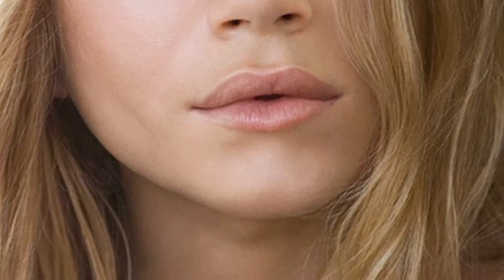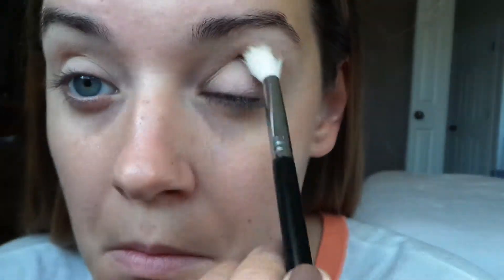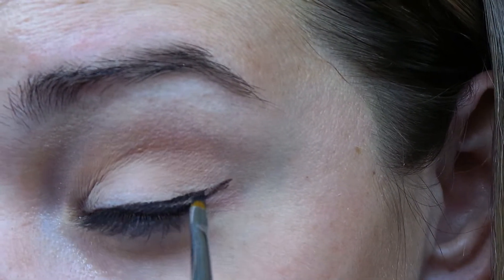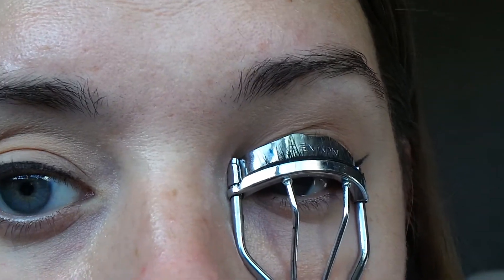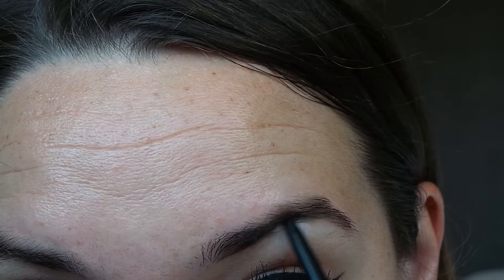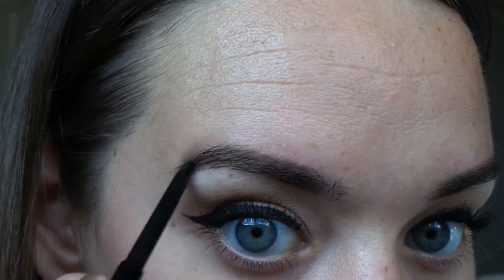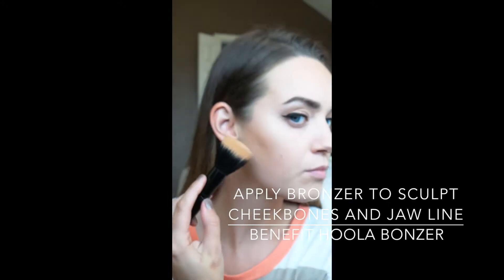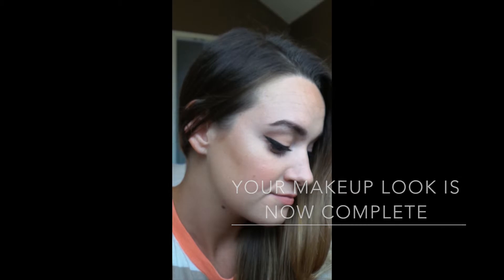Neutral Eyes and Winged Liner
This is an eye look I look to do when I want my winged liner to really stand out.  A neutral lip and a neutral eye is sure to the trick!
Oh, and I don't get to choose my thumbnail, well I do but none of them are great so you work with what you're given ami right?

Neutral Eyes/ Winged Liner

Products mentioned:
Origins Gin Zing moisturizer
MAC paint pot in Soft Ochre
Rimmell Eye liner
Maybelline Creamy Matte Lipstick in Daringly Nude